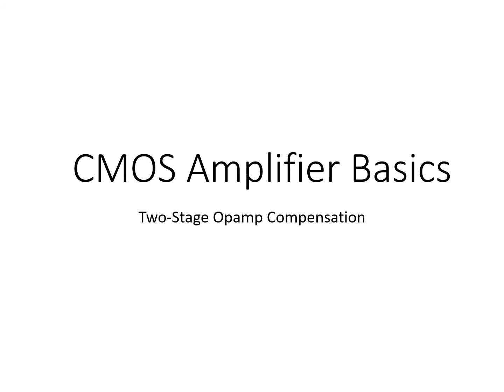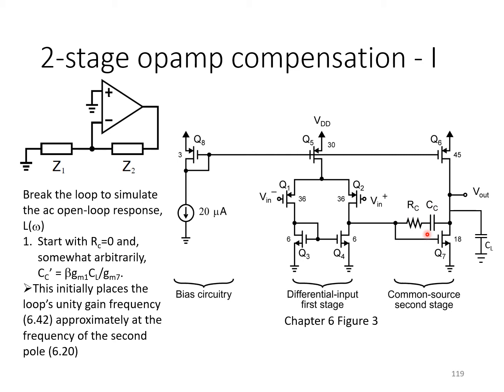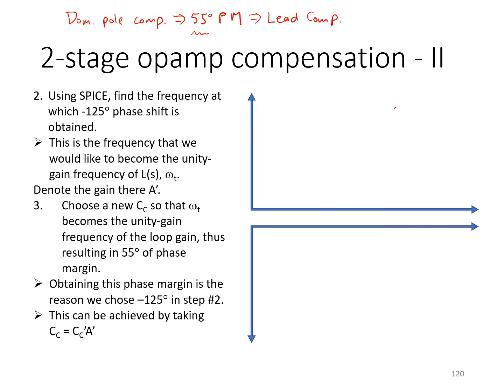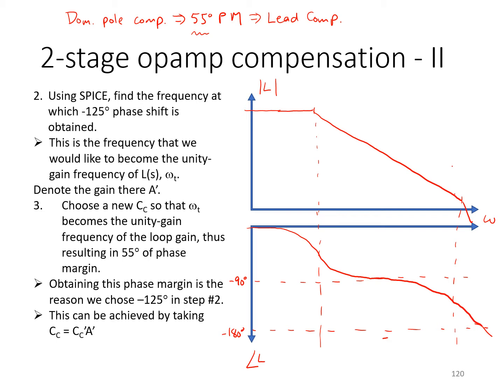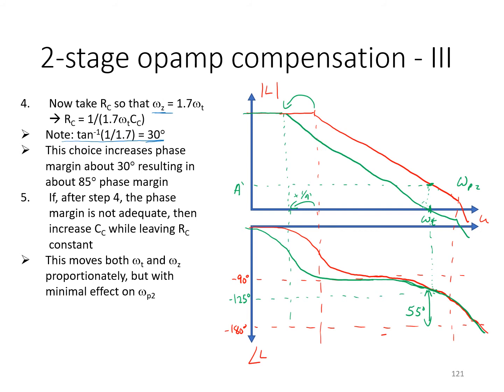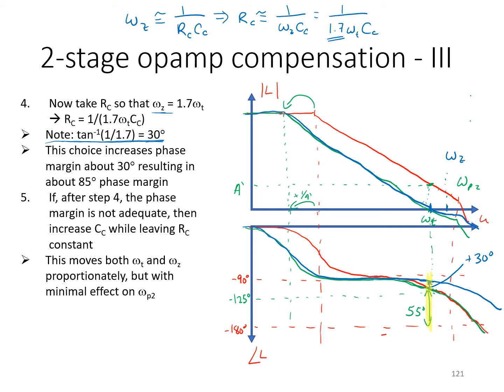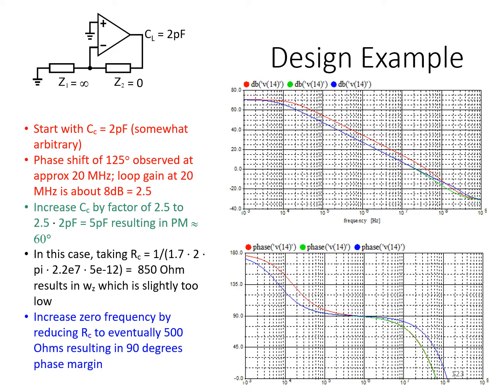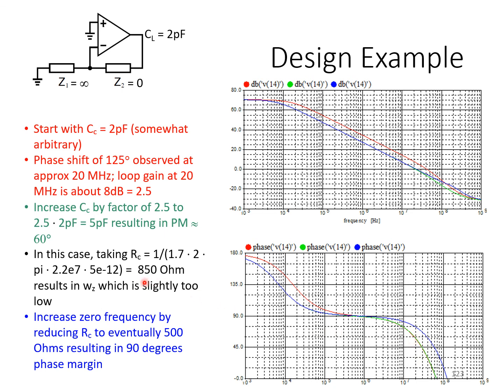15 Two Stage Opamp Compensation